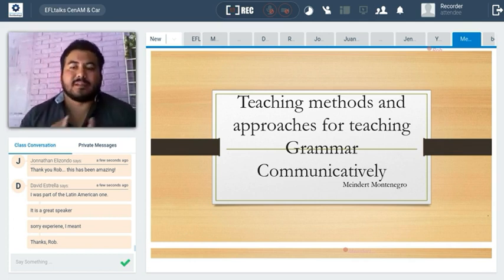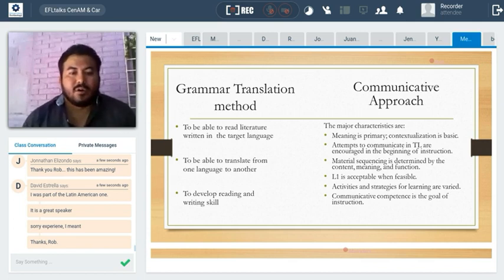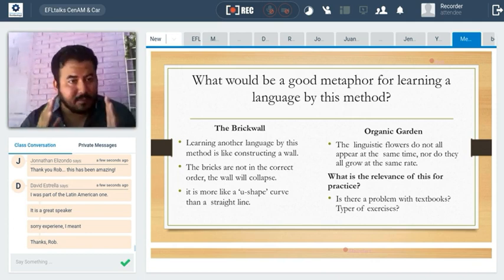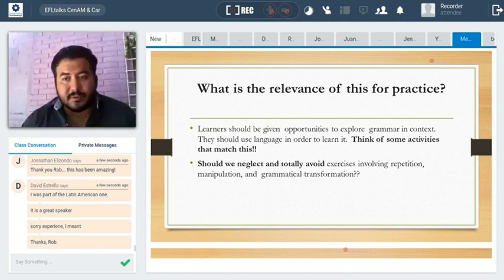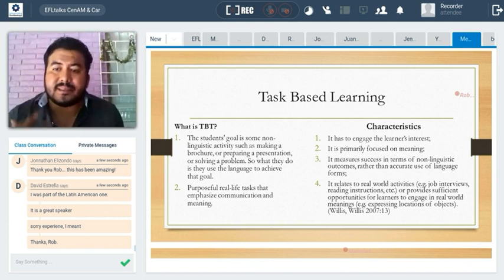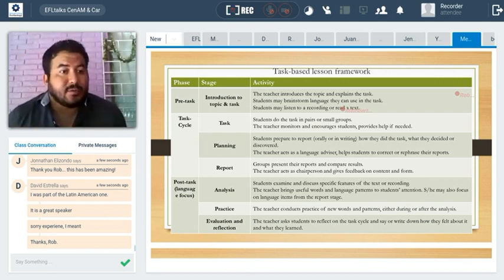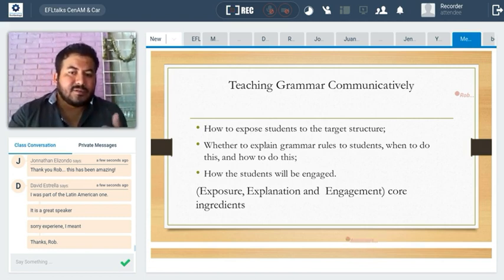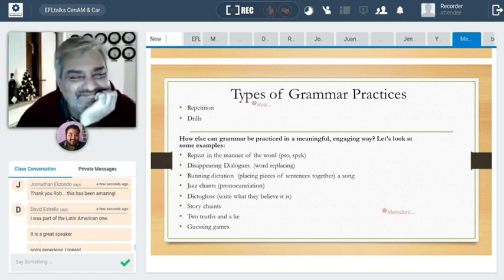Teaching Grammar Communicatively Meindert Montenegro EFLtalks CenAm & Car